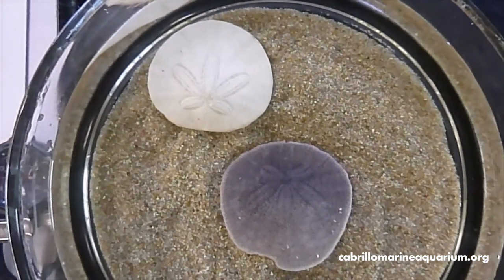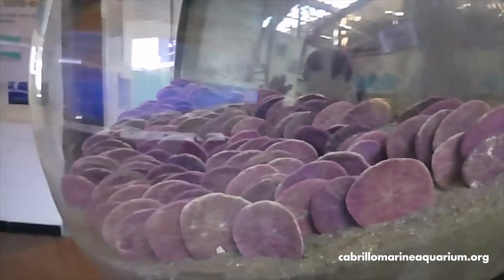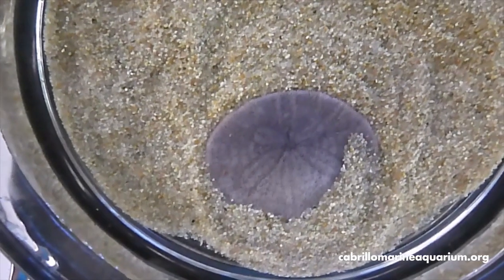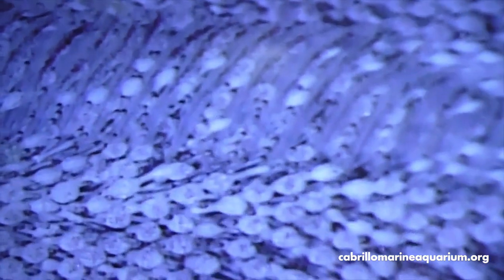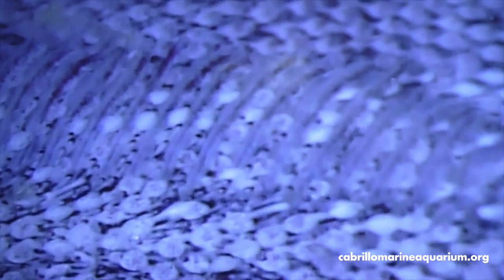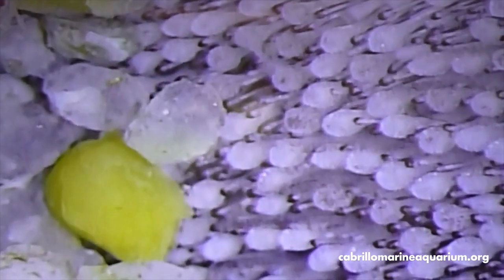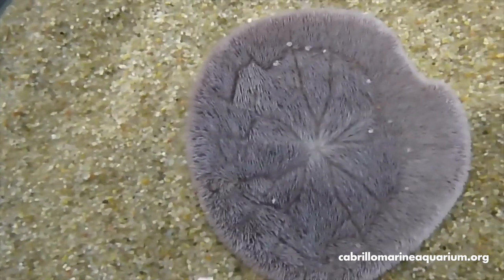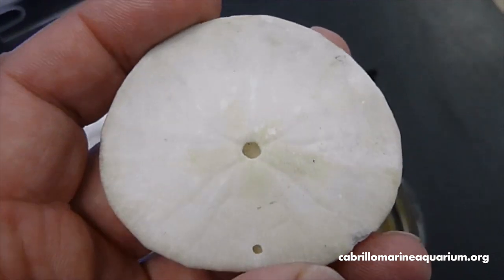Sand Dollar Morphology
CMA's own Carl Carranza teaches us all about sand dollars!